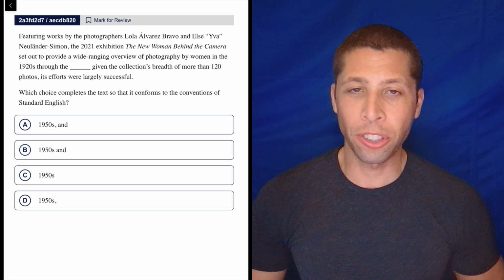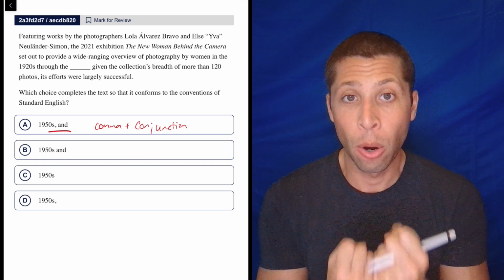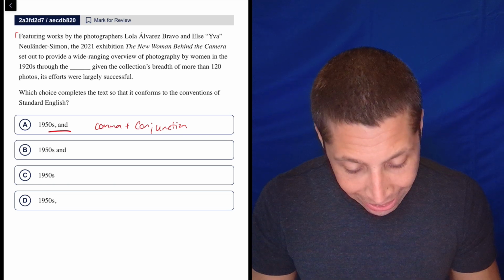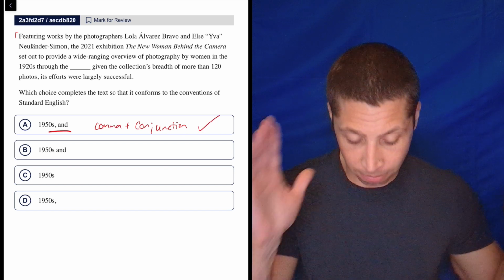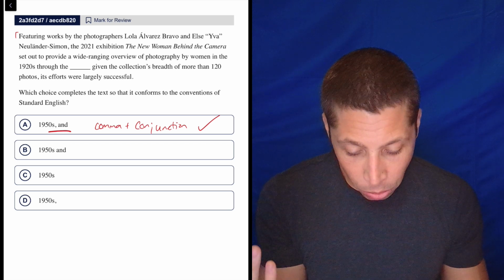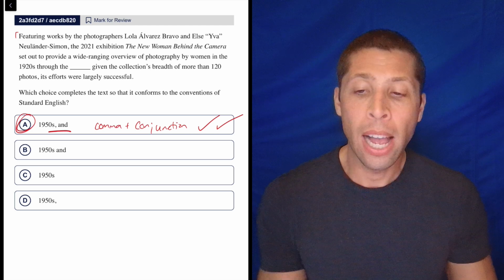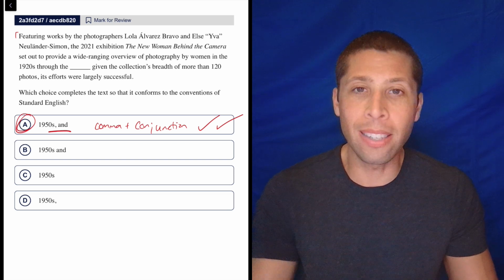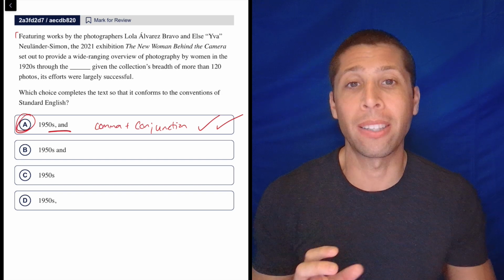Grammar/Standard English Conventions (SAT Question Bank 2a3fd2d7/aecdb820)